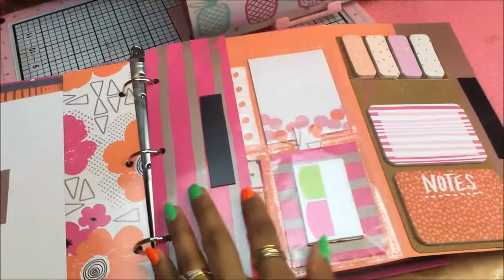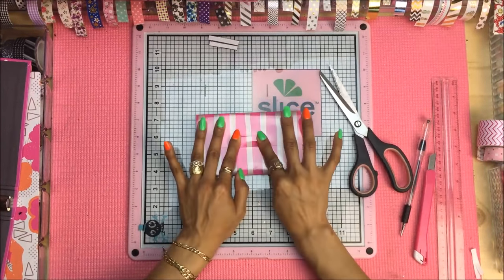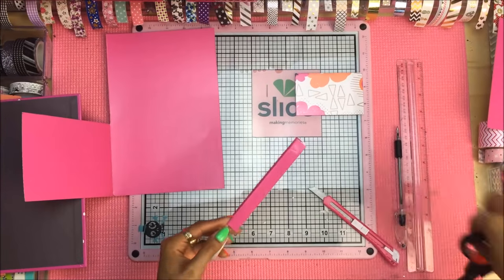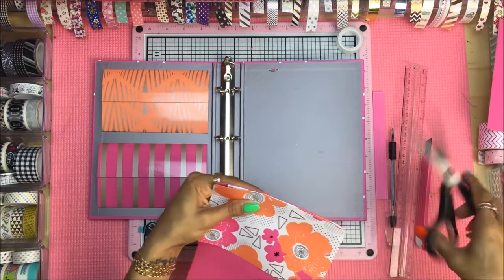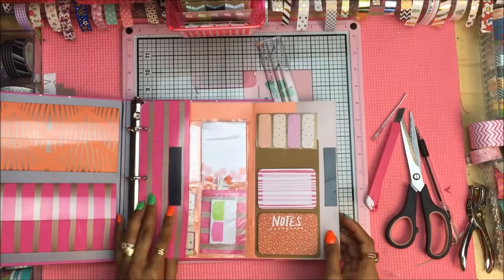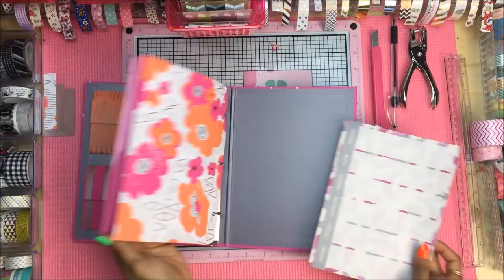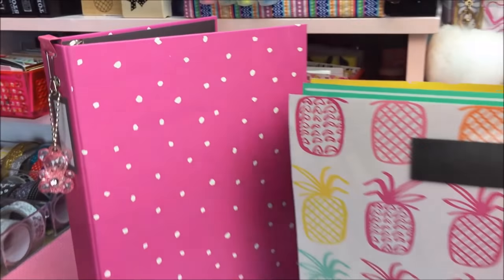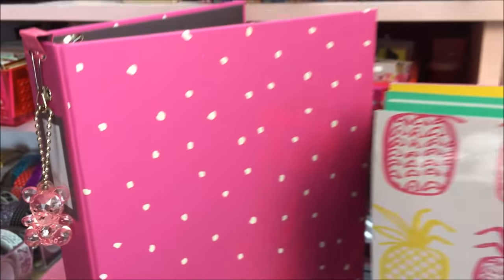Planner Binder Setup |Tutorial | DIY |Target Dollar Spot | Pineapple Print Accordion Folder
Hey Guys! So I know you all have been patiently waiting for this Target Dollar Spot Binder Planner Tutorial so here it is. I am so excited for this video and I really hope you enjoy it as well. The total binder set up was only a cost of $11. Totally an affordable, adorable and functional system that will inspire you to get your life and creative ideas organized!

Get Organized On A Budget INSPIRATION and IDEAS!

Planner Inspiration for 2016!!!

NEED MORE??? Keep Going...

Wanna Send Me Something? Send it here:
coupontoprovide

If you have any video requests, feel free to mention them! I love doing videos for you guys that you WANT to see.

I also include several Dollar Store Hauls along with budget friendly D.I.Y projects!